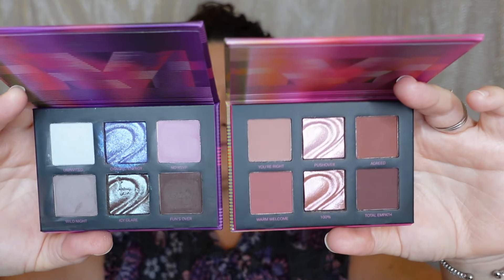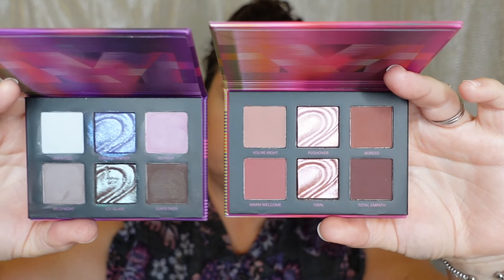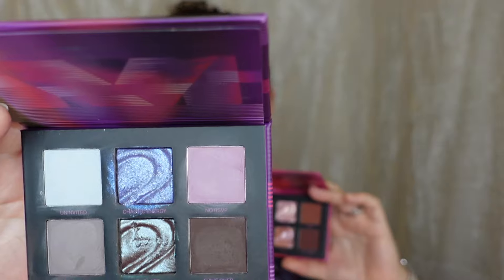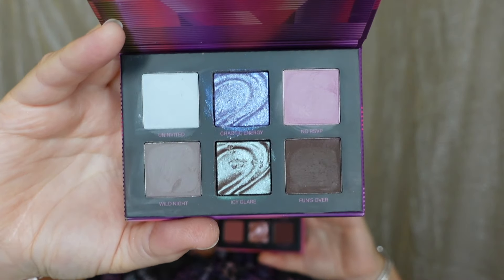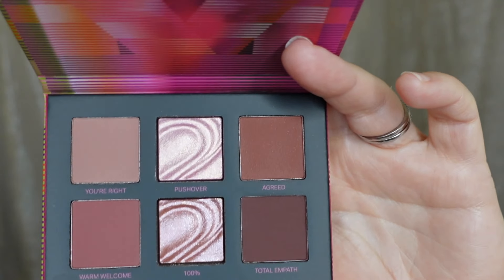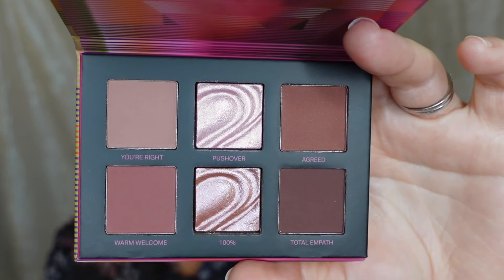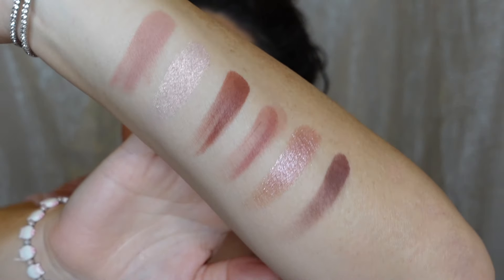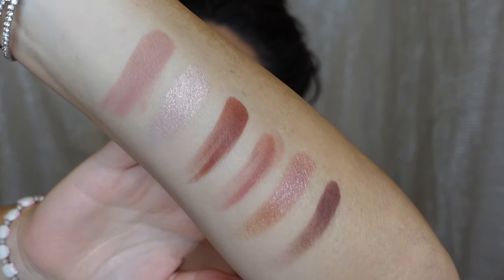*NEW* Morphe Holiday 2024 Crowd Pleaser & Party Crasher Palettes Swatches, 4 Looks, First Impression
Hi everyone!
Today I am testing out 2 new Morphe palettes part of their holiday 2024 line: Party Crasher and Crowd Pleaser. I unbox, swatch, and do 2 looks with each palette.

XO Carrie

💜 PRODUCTS USED 💜

Morphe Crowd Please and Party Crasher Eyeshadow Palettes

Pacifica Vegan Waterproof Eyeliner in Fringe

Benefit Fan Fest Mascara

Fenty Beauty Slip Shine Sheer Shiny Lipstick in Vamps Who Brunch

BH Cosmetics Base Booster: (discontinued, I'm sorry but any glitter glue will work)

L.A. Girl Lumilicious Lip Gloss in Feelz

Urban Decay Ultra Matte All Nighter Setting Spray(mine was travel size)